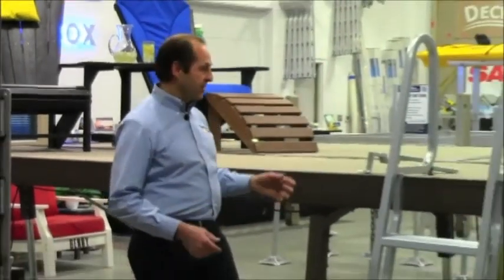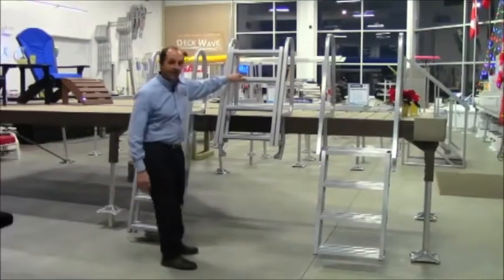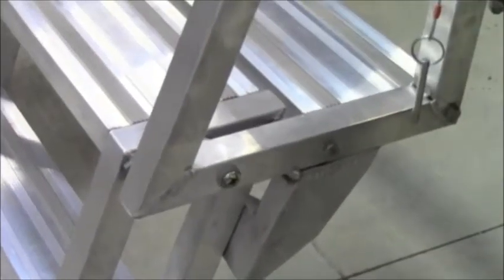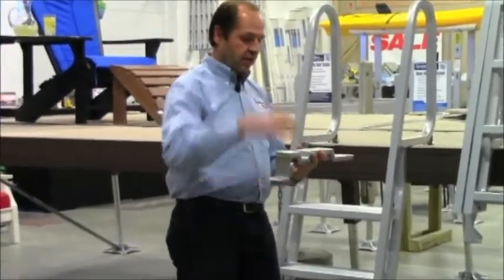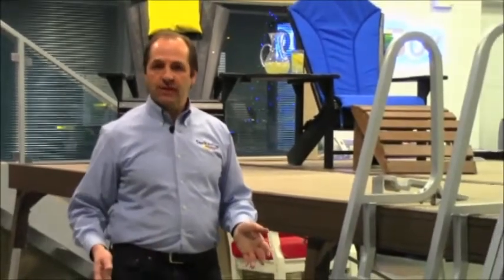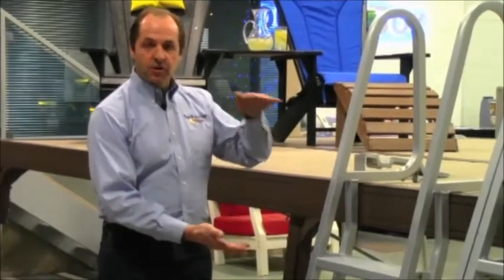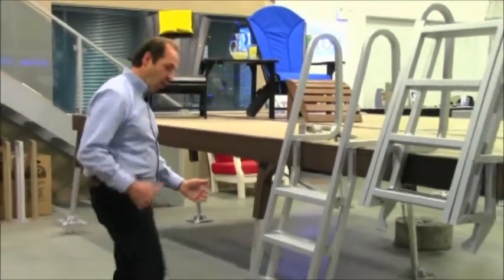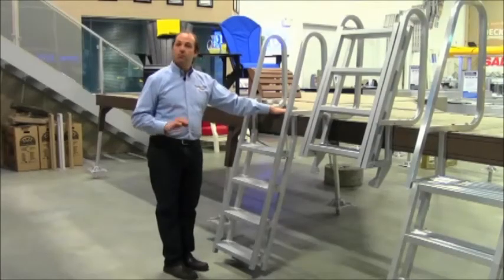DockinaBox Aluminum Dock Ladders. Boat Dock & Lift Products Ontario Canada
A short segment on our exclusive DockinaBox dock ladders. For pricing and more information please visit our